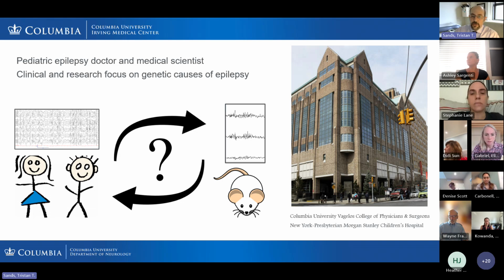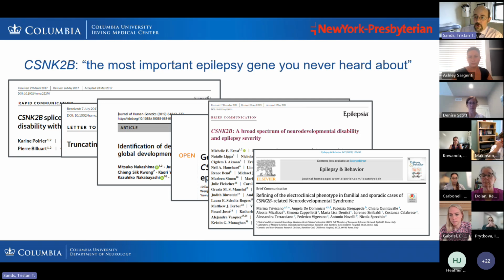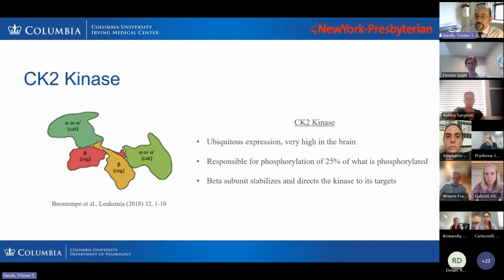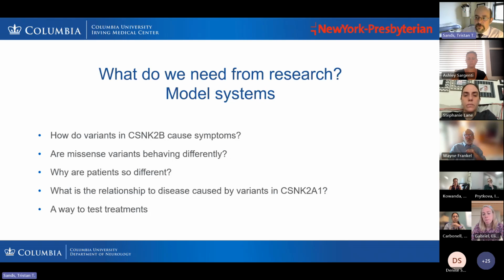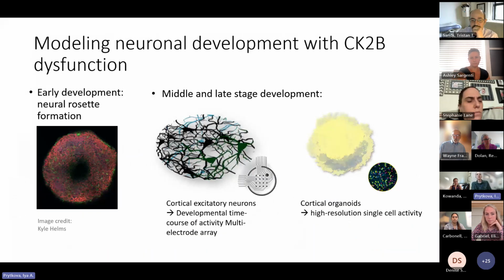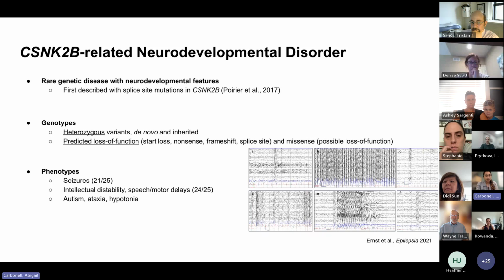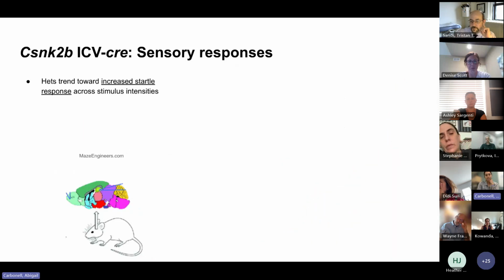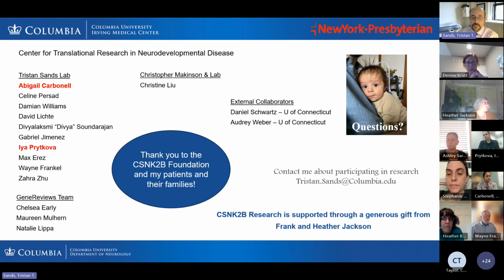2024 CSNK2B Virtual Meeting 20240807 100052 Meeting Recording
Dr. Tristan Sands and the Mackinson Lab at Columbia University provided updates on the ongoing research that began last summer 2023. It was exciting to see the progress made in one year.